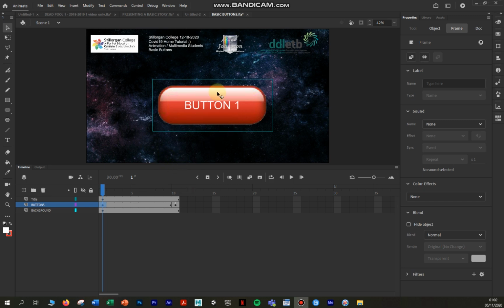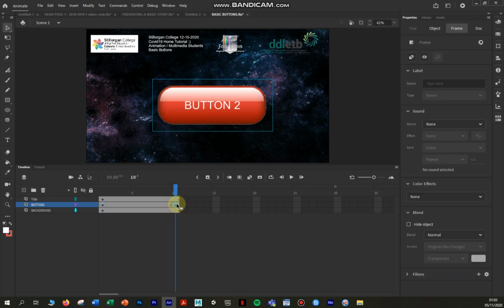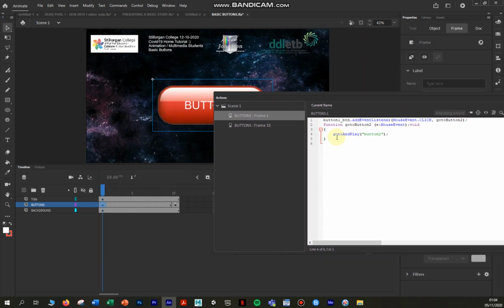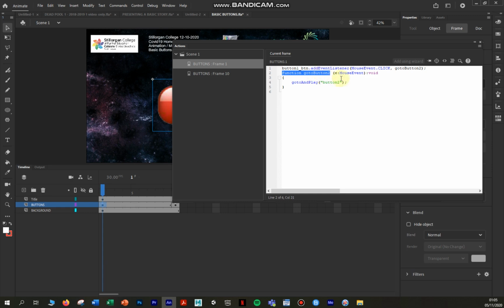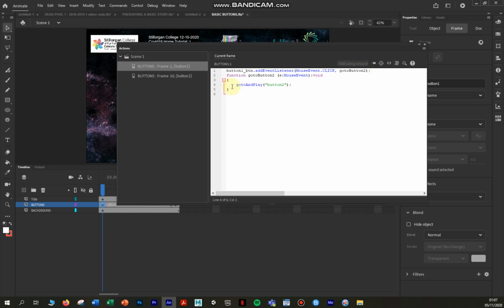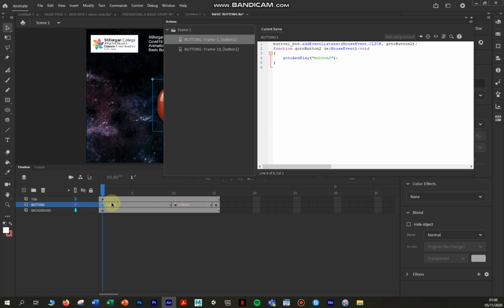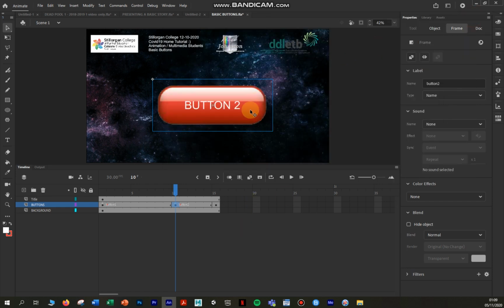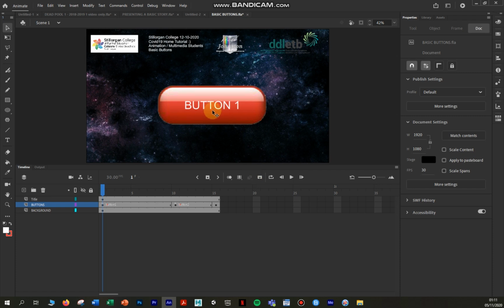SCFE ANIMATION TUTORIAL BASIC BUTTONS